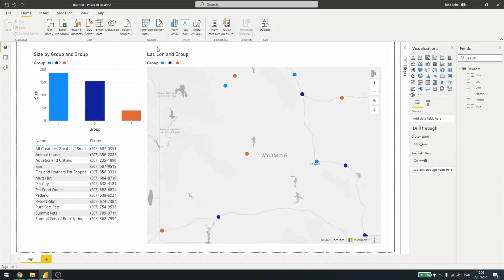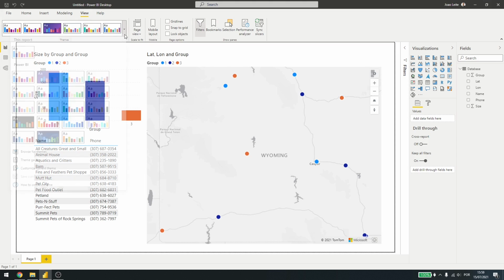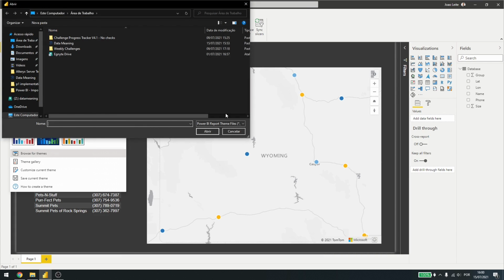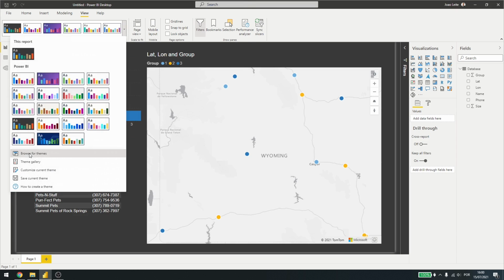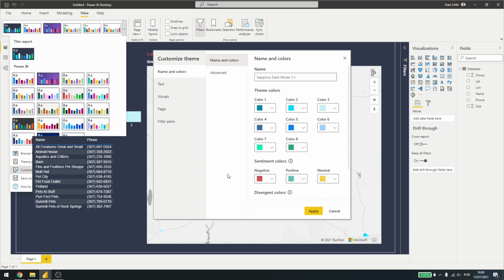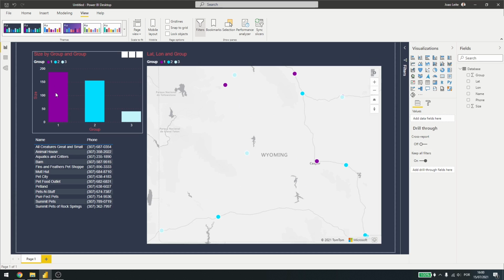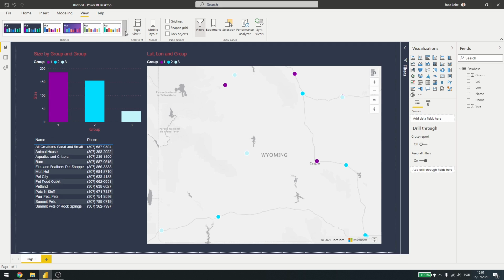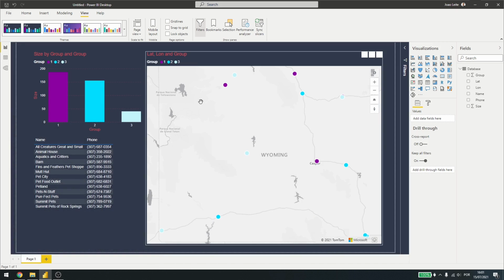How to Use Custom Themes in Your Power BI Report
In this Data in the Wild episode, you'll learn how to use custom themes in your Power BI report.